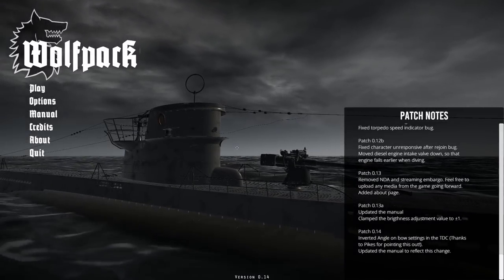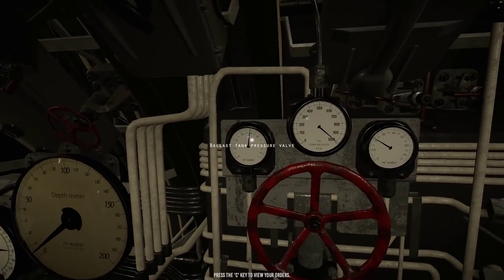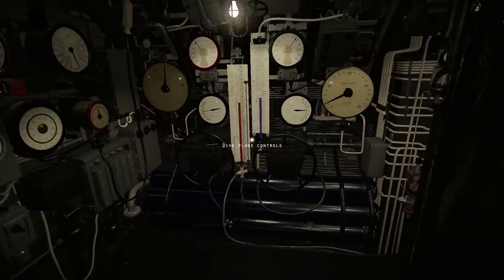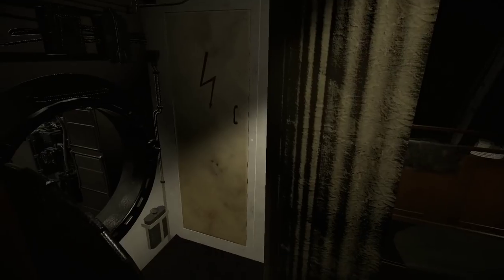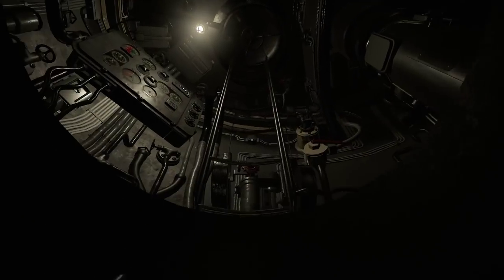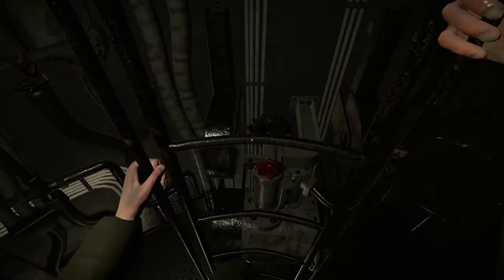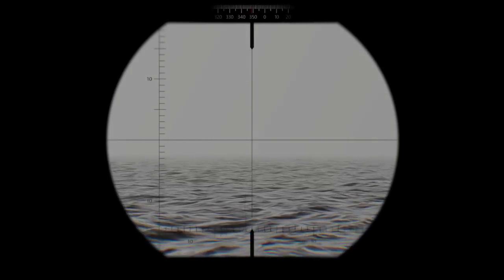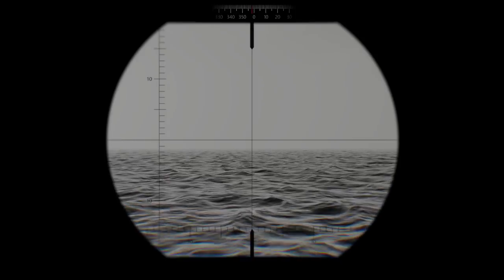Wolfpack Solo (Ep1)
A quick solo tutorial for Wolfpack.  Basic Controls and Navigation.  Using ballast tanks.  Diving and surfacing using planes.  Using the hydrophone to the find enemy.